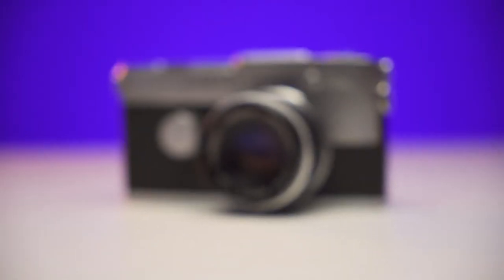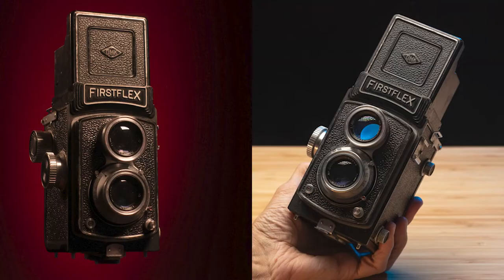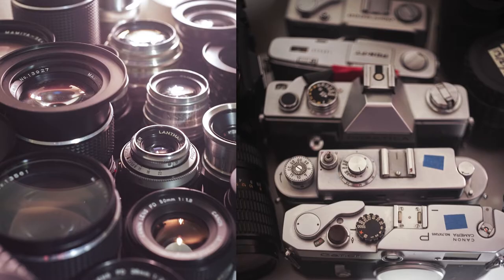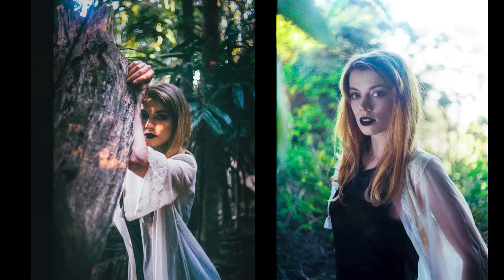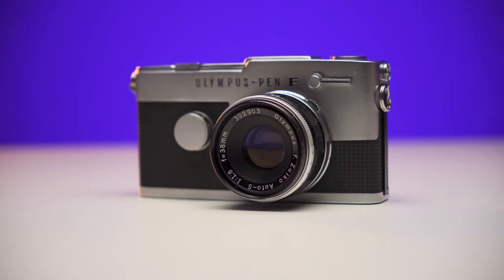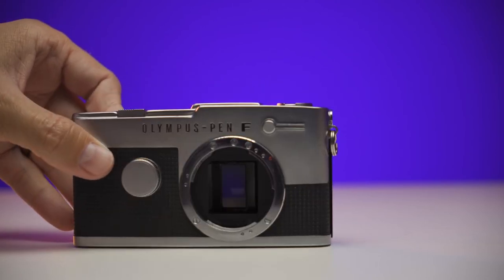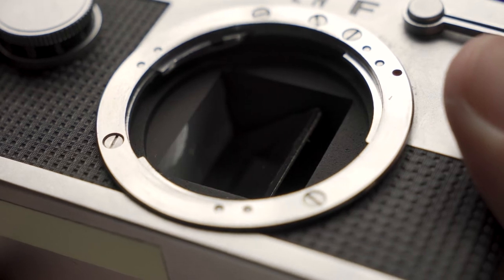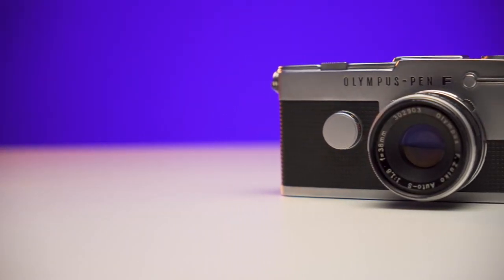My Favourite and Last Film Camera - Olympus Pen FT Longterm Review